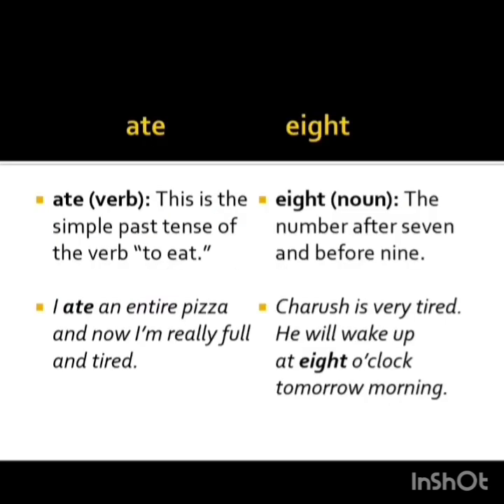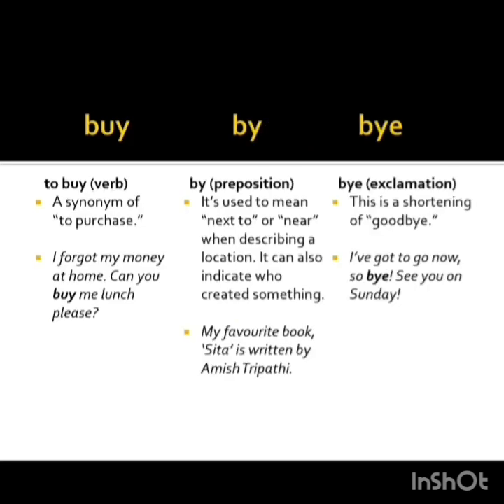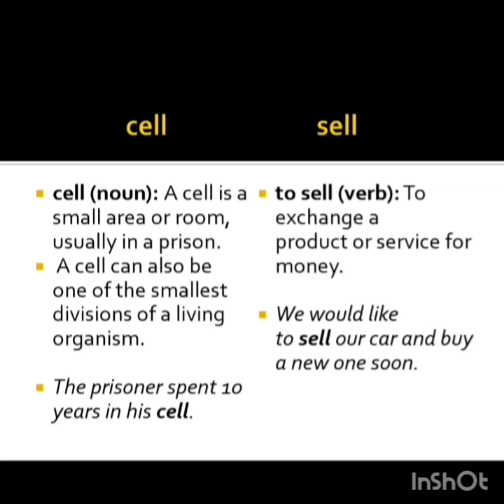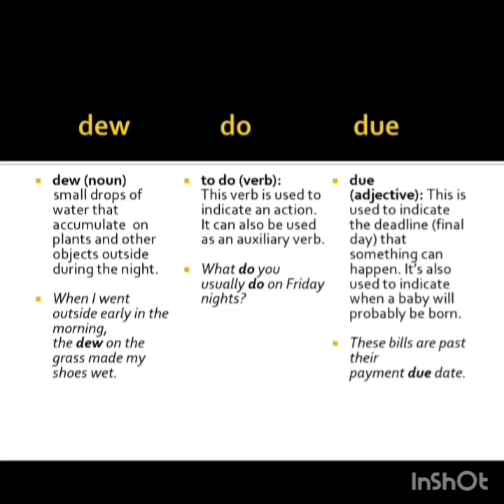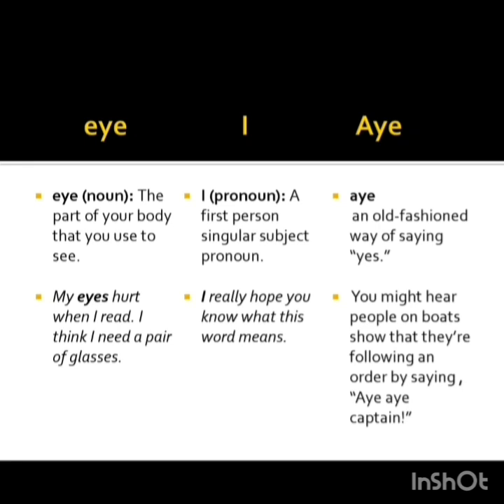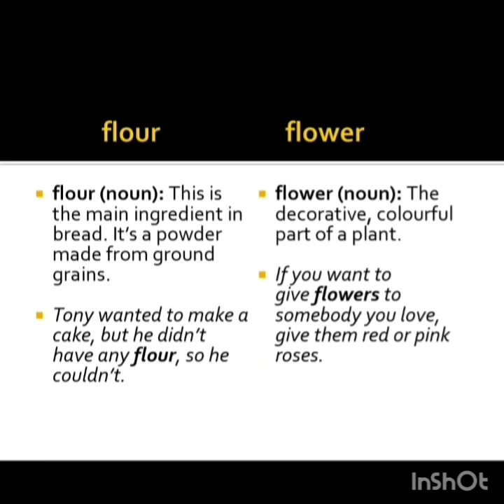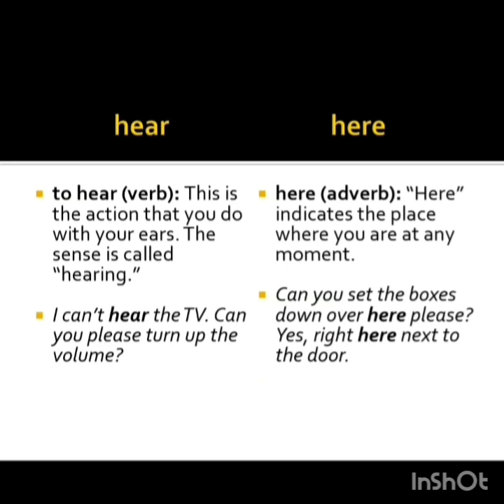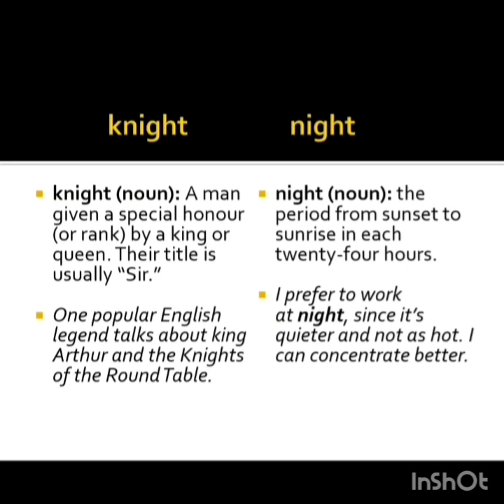Homophones | Vocabulary Enrichment Class by Aastha Arya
This short video helps the learners understand  "Homophones" (also known as sound-alike words) which are often a source of confusion , specially while writing.
Let us discuss some examples and master these words.
Happy learning!